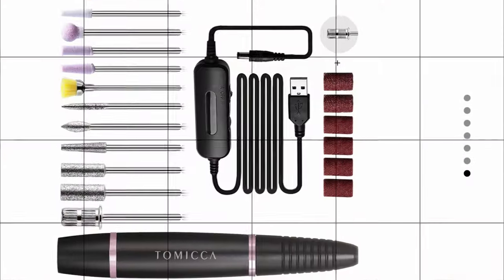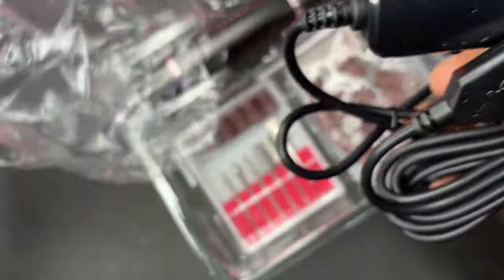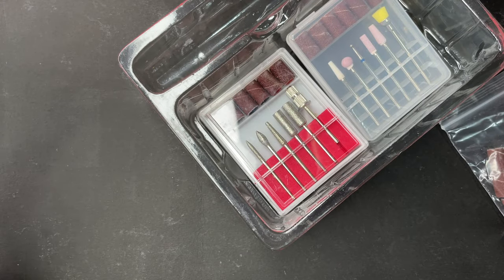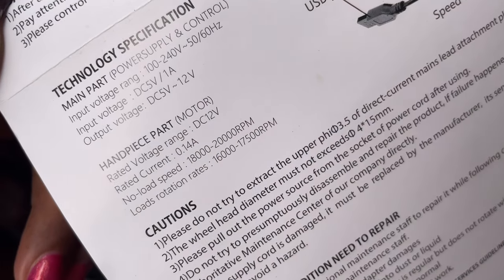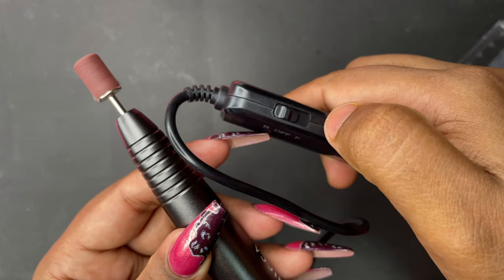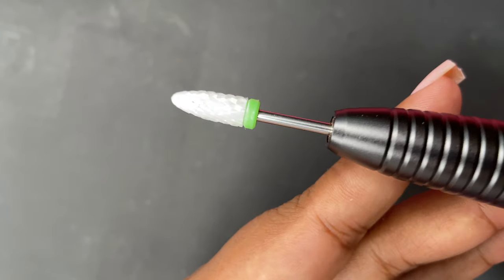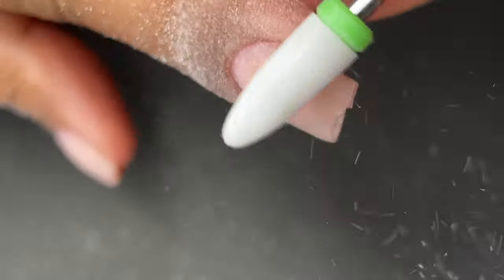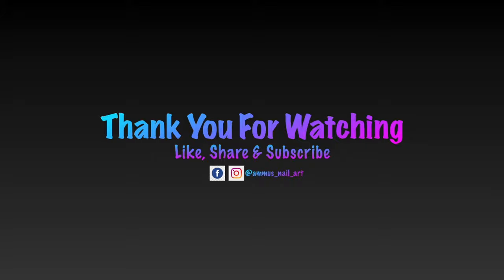I Bought A Portable E-File from Amazon😱😱😱!!! Tomicca E-File Review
Hey Guys,

Thank you for dropping by. I got a new e-file from Amazon.in and in today's video, you can see how I used it.

Stay safe & happy

Love
Ammu

💜 Products Links 💜

Electric Nail Drill Kit, Portable USB Manicure Pen Nail Drill File with 12 Pieces Changeable Drills and Sanding Bands for Professional & Beginner

💜Music Credits💜

💠 Video Music :

💠 Video Music :
Bella Bella Beat
Hip Hop and Rap by
Nana Kwabena